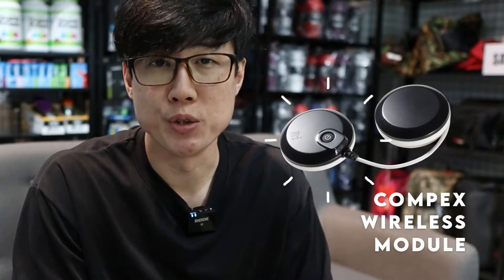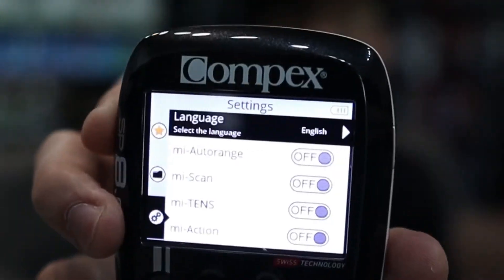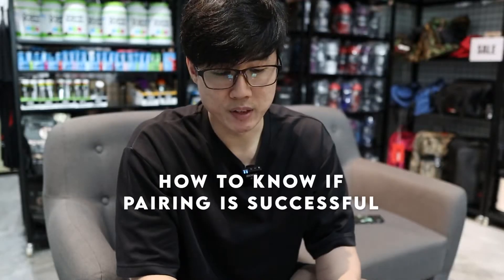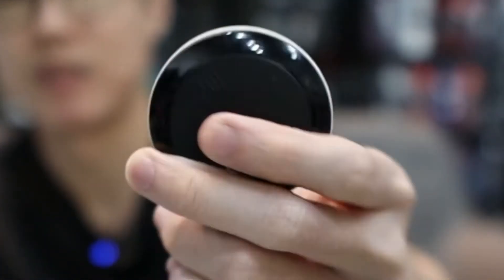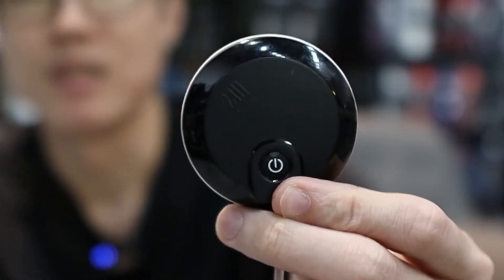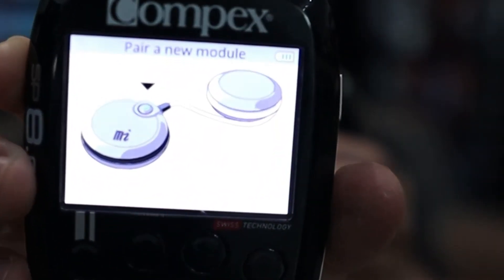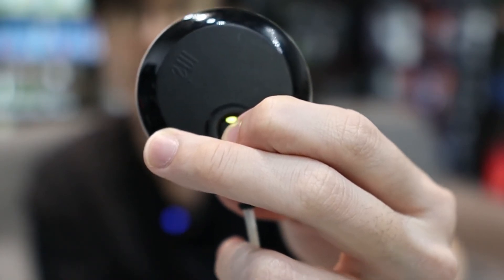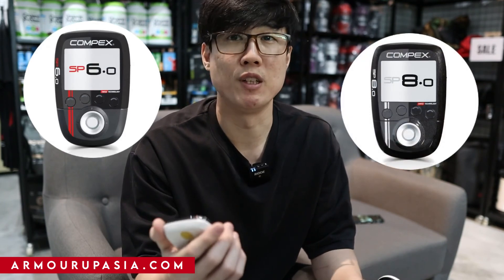How to Pair & Reset your Compex Wireless Module to your Compex Device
Pairing your new Compex Wireless Module is easy! In this video, Hee Chai from ArmourUP Asia will show you how to Pair and Reset the modules to your Compex device seamlessly (compatible for models SP 8.0, SP 6.0 and FIT 5.0)

ARMOURUPASIA.COM